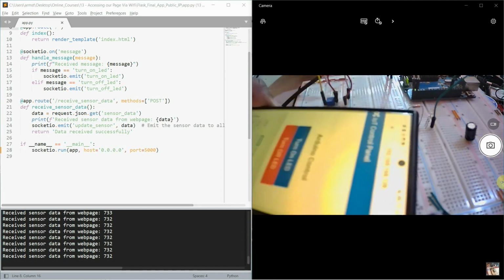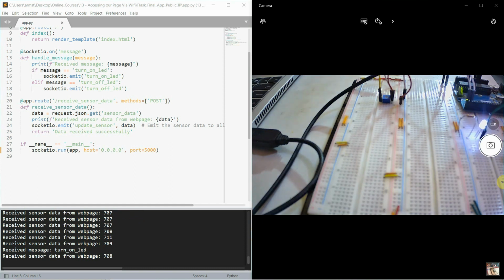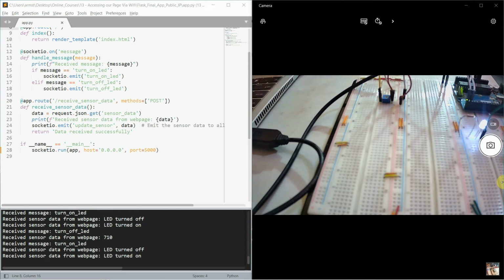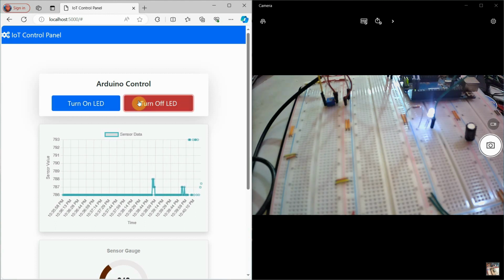05 - Control Your Arduino Via WiFi and Visualize Data using an Arduino Serial to Browser Connection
Welcome to Trinirobotics! In this tutorial, we unveil the magic of WiFi-enabled serial communication to control your Arduino wirelessly. Join us as we dive into the process of harnessing the Arduino serial port over WiFi for remote control and interaction!

In this video I demonstrate how we can access our dashboard via a mobile device!

What You'll Discover:
Learn how to:

No need for any Ethernet (W5500, W5100S, ENC28J60) or any WiFi Module (such as ESP8266 or ESP32) for controlling your Arduino!

Establish a stable serial connection between your Arduino and a WiFi network!

Develop code to enable remote control and monitoring of Arduino functions via WiFi serial communication!

Key Highlights:

Step-by-step demonstration of connecting an Arduino to WiFi for serial communication

Writing and deploying code to facilitate WiFi-based interaction with Arduino components through its serial port

Real-time examples showcasing the versatility and convenience of WiFi serial control for Arduino projects

Who's This For:

Arduino enthusiasts eager to expand their projects with wireless control capabilities

Developers exploring WiFi-based IoT solutions and serial communication mechanisms

Makers and hobbyists seeking to integrate wireless serial control into their Arduino projects

Join the Conversation:
Engage with us in the comments section! Share your thoughts, questions, or experiences with WiFi serial control for Arduino.

Uncover the freedom of controlling your Arduino wirelessly through WiFi to serial communication. Explore the possibilities of remote interaction and control for your Arduino projects!